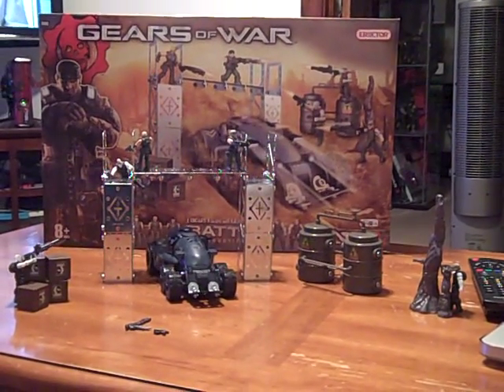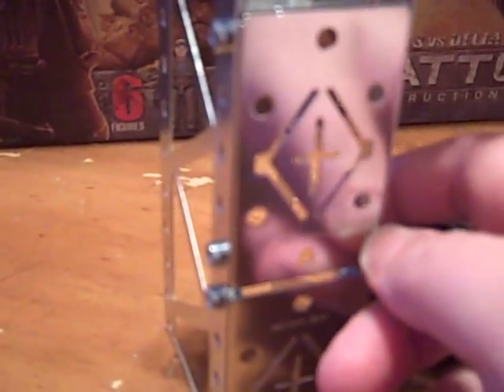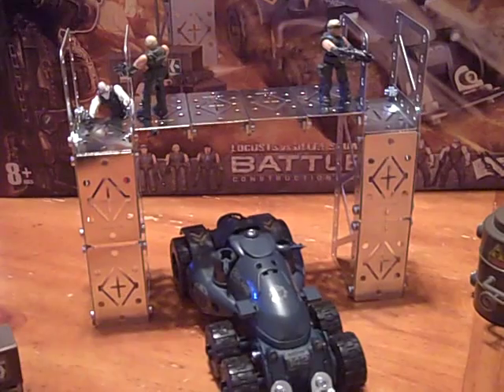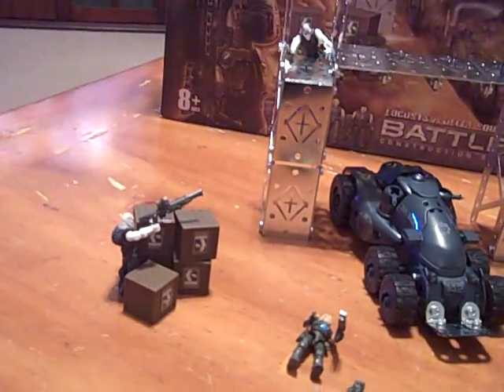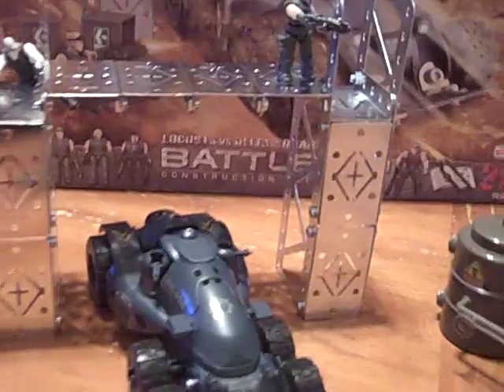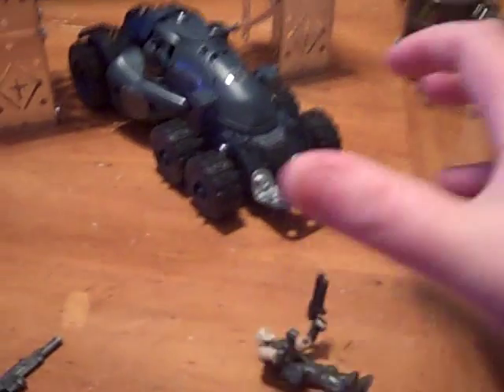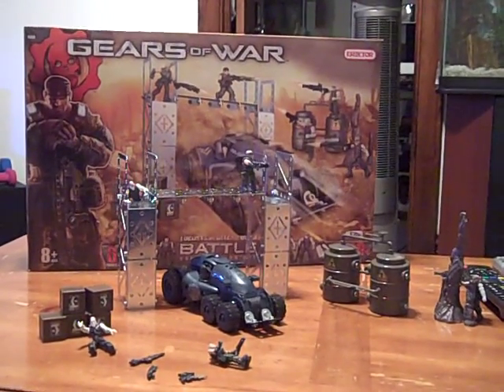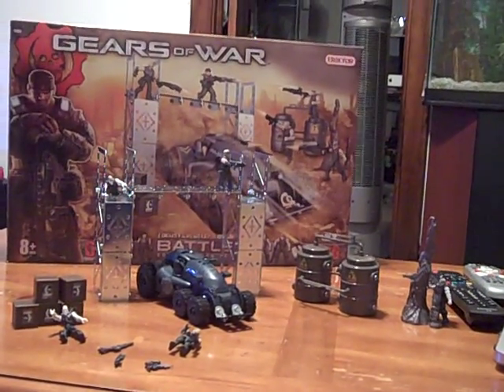Gears Of War Battle Erector Set Unboxing/Review Part 2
UPS delivered My Erector Battle set today. Part 1 is the unboxing and part 2 is the finished product.